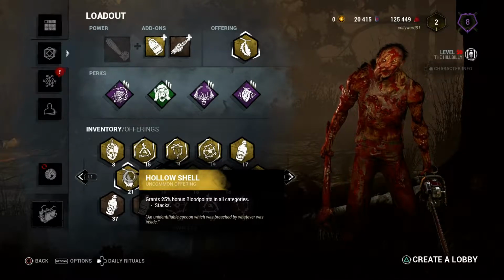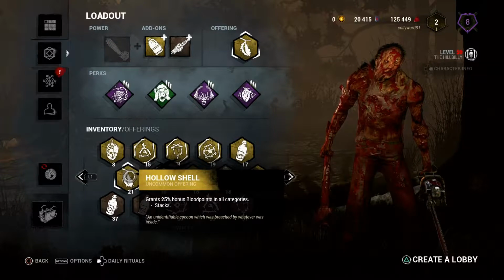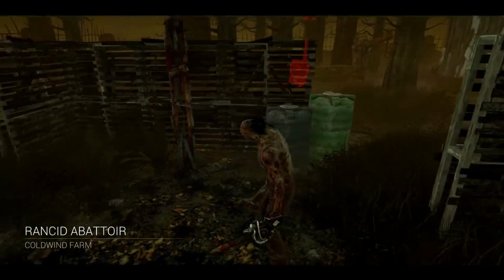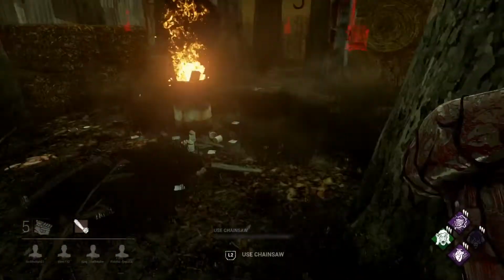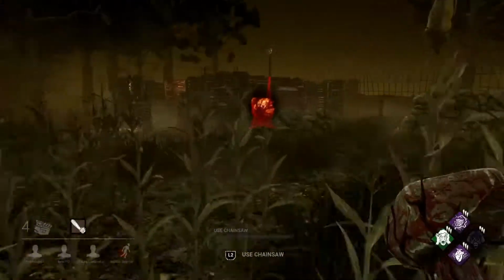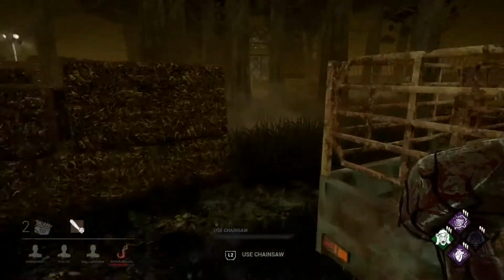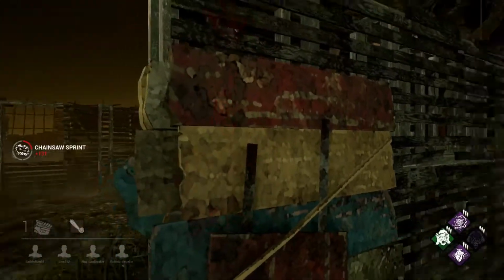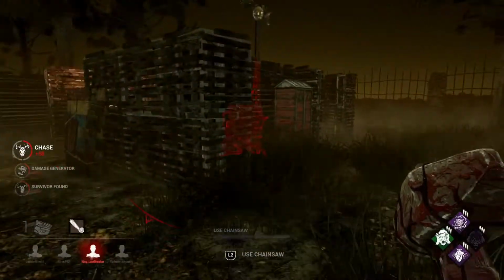Dead by daylight gen defense 3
Gen defense hillbilly